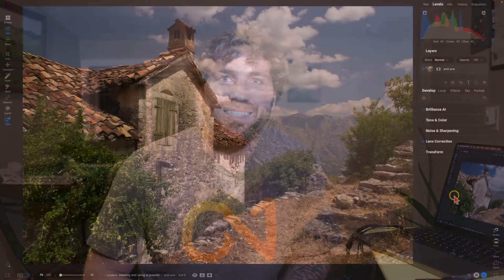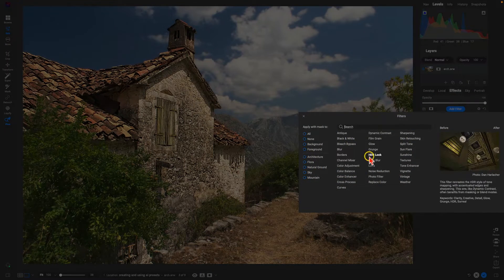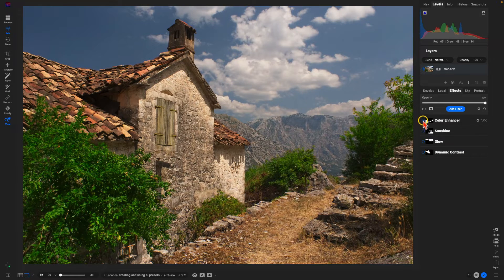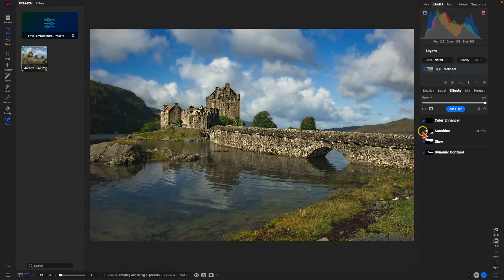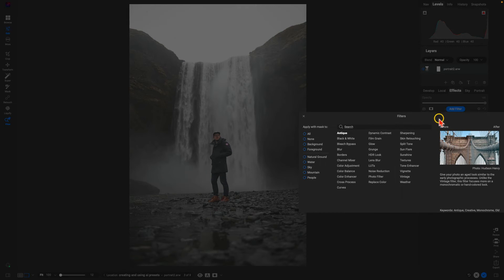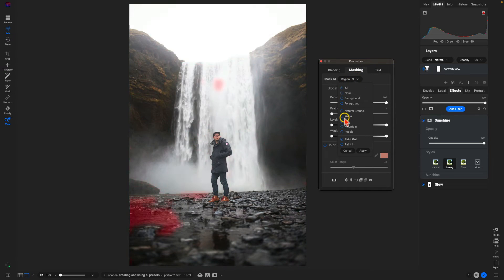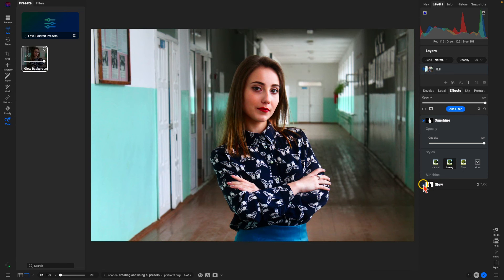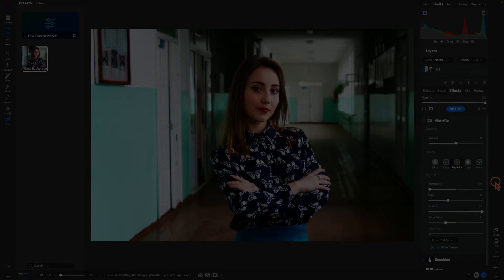Creating and Modifying AI Presets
Discover the intricacies of crafting and refining AI presets in ON1 Photo RAW to enhance your photo editing workflow. The tutorial emphasizes the optimization of the editing process by precisely applying filters to targeted regions of an image. Explore the effective use of AI masks in conjunction with filters, showcasing the practical application of effects like Dynamic Contrast for architecture, Glow for the sky, Sunshine for natural landscapes and mountains, and Color Enhancer for foliage. Furthermore, the tutorial highlights AI presets tailored for architecture and portraits, placing a special focus on the versatility of updating and customizing presets to achieve diverse visual styles.

About ON1

Our Mission